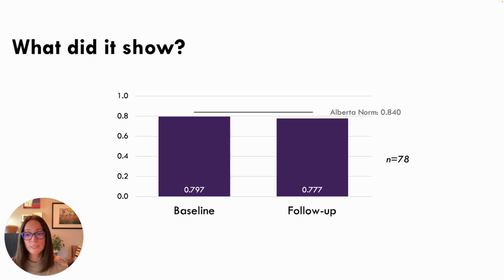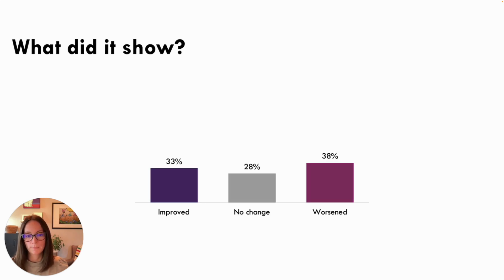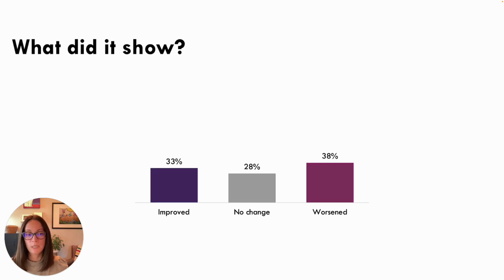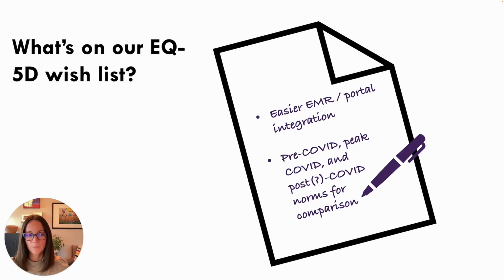EQ 5D use in evaluating a home health monitoring project